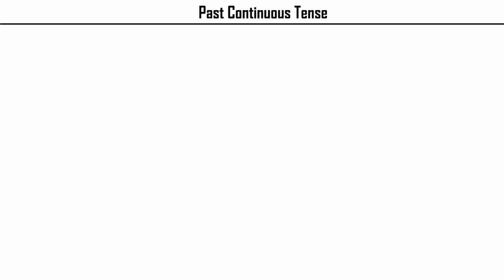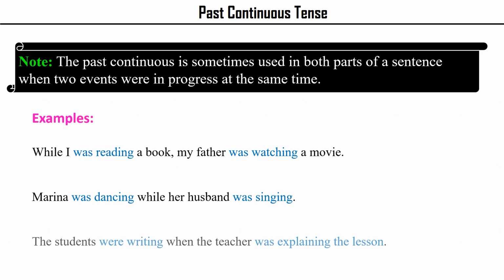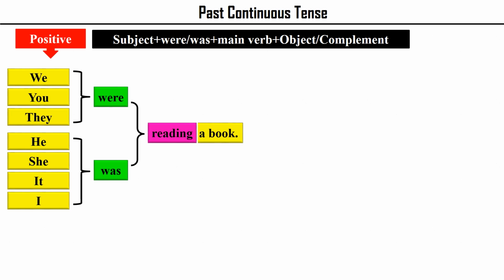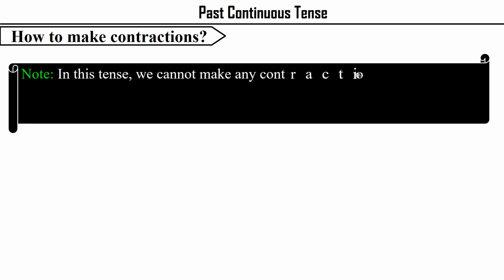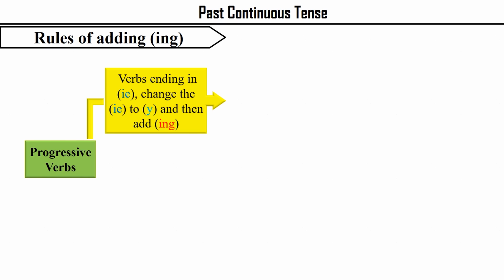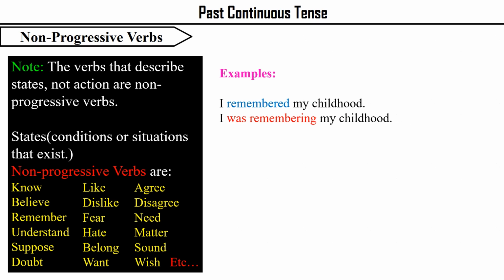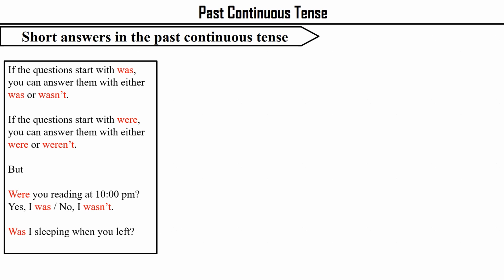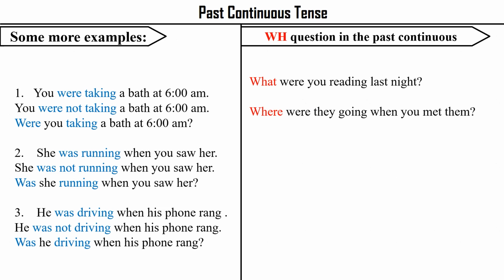English Tenses: PAST CONTINUOUS_PROGRESSIVE TENSE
In this English grammar lesson you will learn all about the PAST CONTINUOUS TENSE which is also called the PAST PROGRESSIVE TENSE. We use it to talk an event that started and continued in the past. In this video, I will show you when and how to use this tense.  If you want to learn the 12  English tenses with details, I have individual lessons on each of them. Go to my You Tube channel and watch them. Are you ready to improve your English grammar?

Our English hosts give you easy to understand explanations. This is THE FASTEST way to easily take your English ability to the next level!

In this lesson:
When and how to use past continuous 00:30
The past continuous is used in both part of a sentence 02:30
Past continuous structure 04:27
Past continuous examples 05:30
Past Continuous contractions 08:50
Rules of adding "ing" 10:08
When not to use the past continuous 13:18
Past continuous short answers 15:25
WH questions with the past continuous 19:20